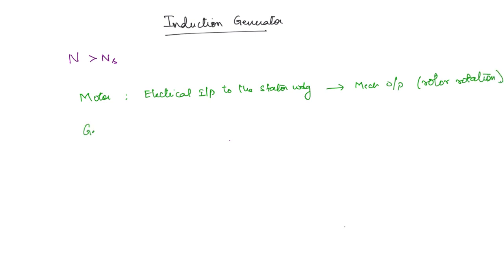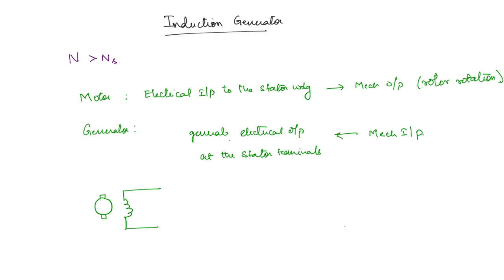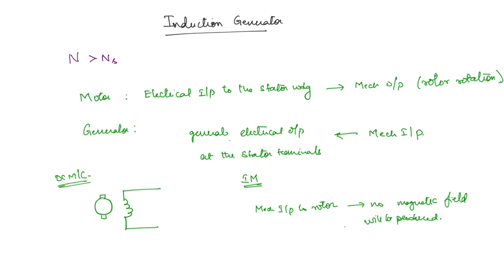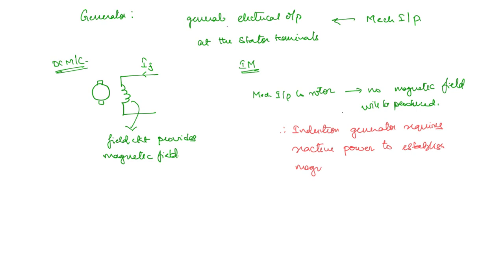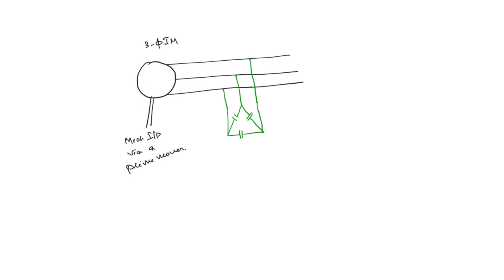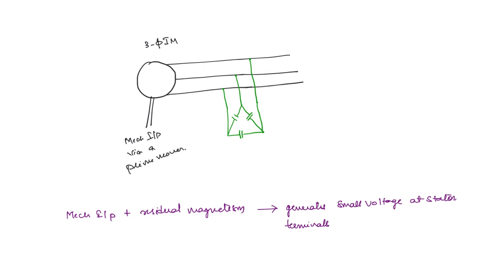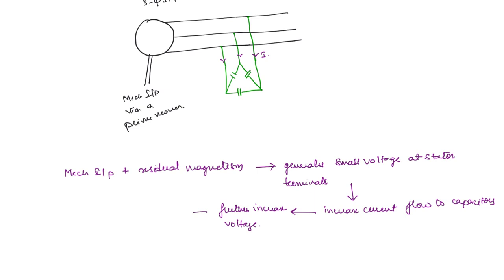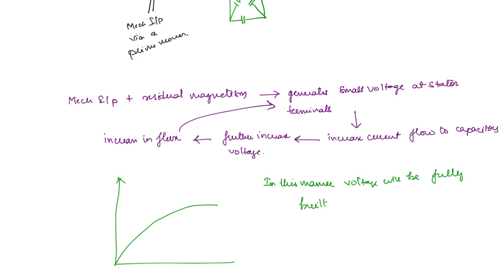Lec 19 - Induction Generator | Ch 3 Induction Machines |Electrical Machines